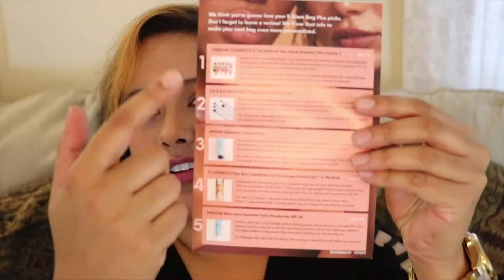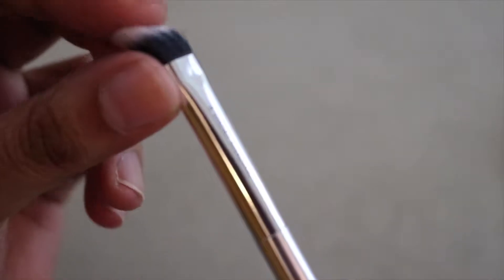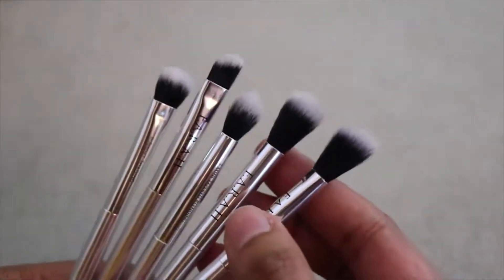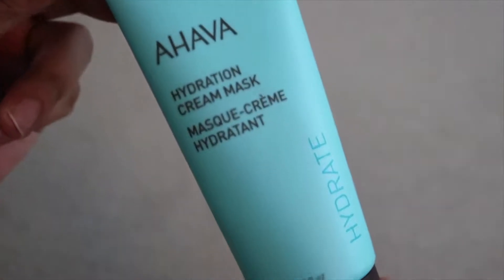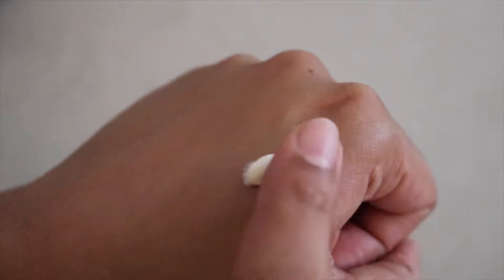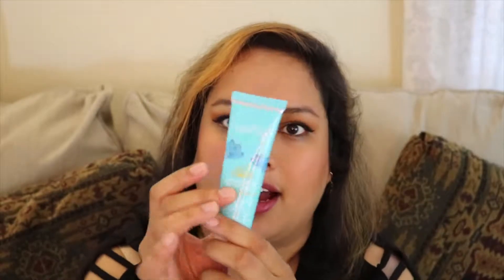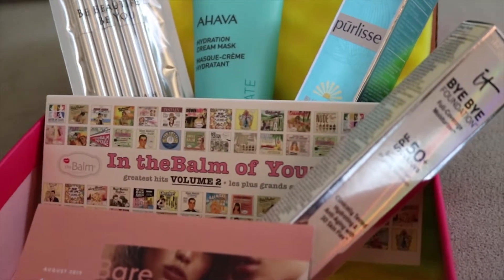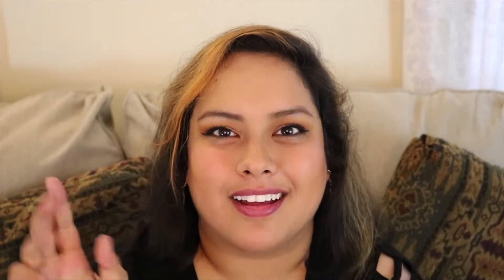Ipsy Glam Bag Plus Unboxing- August 2019 | Hydration & Sun Protection!!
Heyyy! 😊

I wanted to share with you what all I received this month in my Ipsy Glam Bag Plus!!  Talk about hydration and sun protection!! That definitely describes the majority of this box! These are just my honest first reactions to these products and are my personal opinions! Let me know what YOU guys think of them!
I hope you enjoy watching and hangin with me!

Here is what I got in my August Ipsy Glam Bag Plus Box:
F.A.R.A.H. Brushes 5-Piece Eye Perfection Set- $48
IT Cosmetics Bye Bye Foundation Full Coverage Moisturizer in Medium- $39.50
Ahava Hydration Cream Mask- $33
Purlisse Blue Lotus Essential Daily Moisturizer SPF 30- $45
TheBalm Cosmetics In The Balm of Your Hand Greatest Hits Volume 2- $32

*Ipsy or any of these makeup brands did not sponsor this video. I just wanted to share with you what I received!